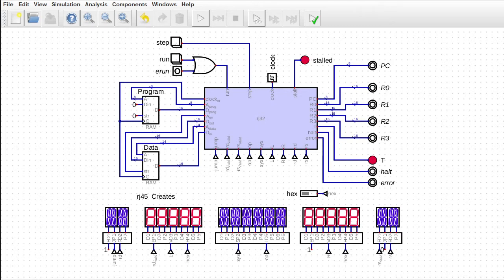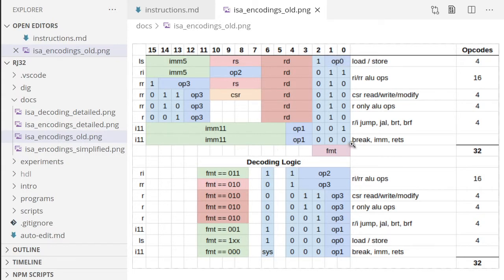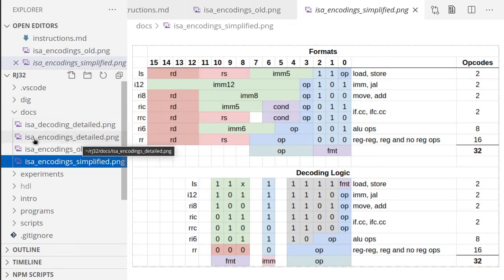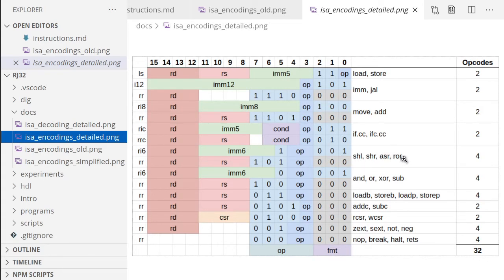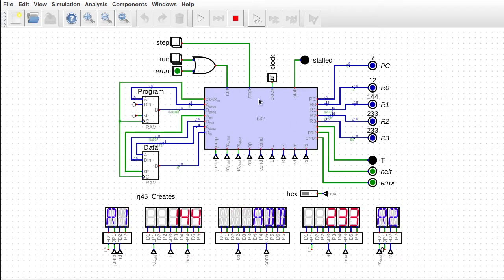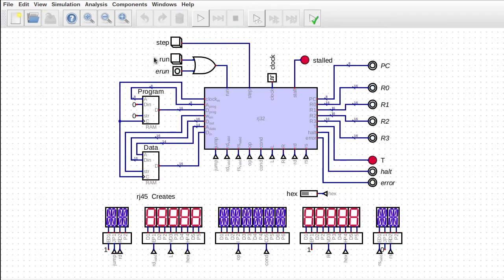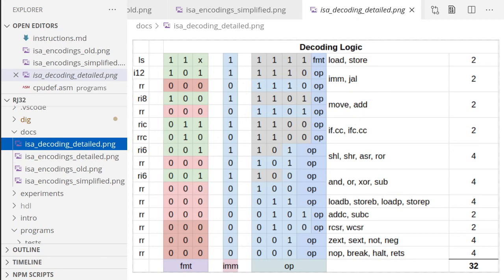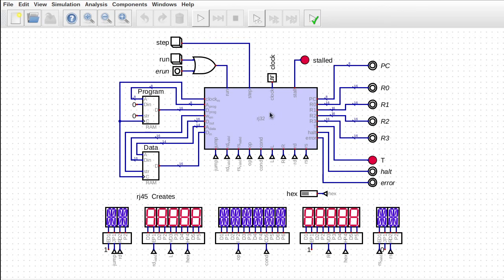[026] Instruction Set Upgrades! - Building a CPU From Scratch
In this episode I talk about some improvements to the instruction set and rework the processor to implement it off camera, then walk through what I changed and why.

See the extra footage of the rework process (no audio! 3x speed, with all pauses removed but otherwise no editing done)